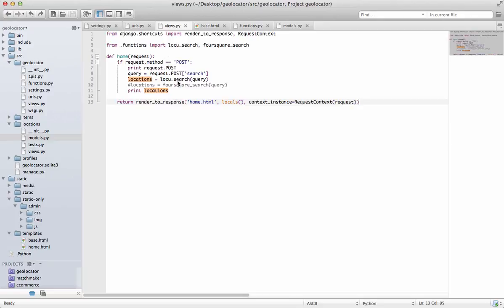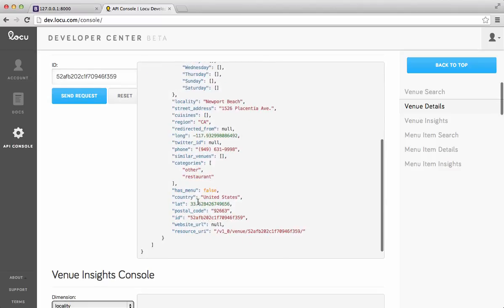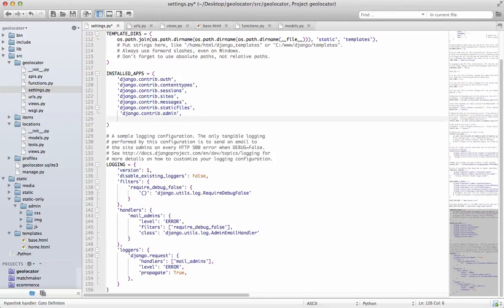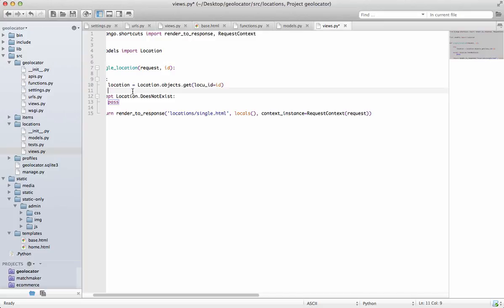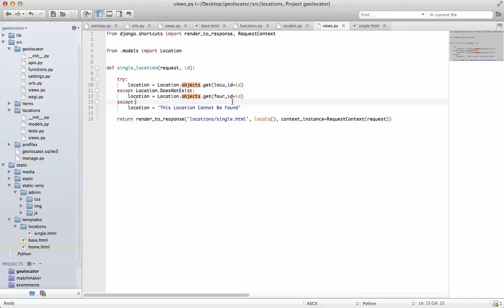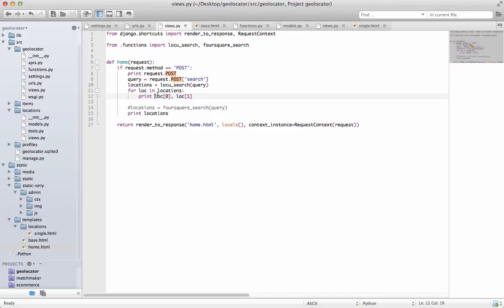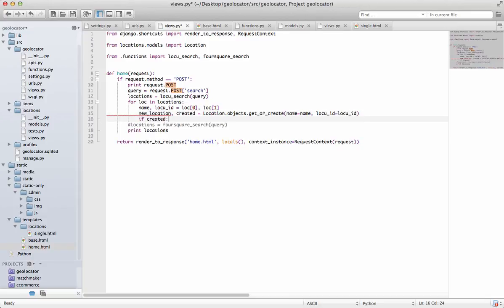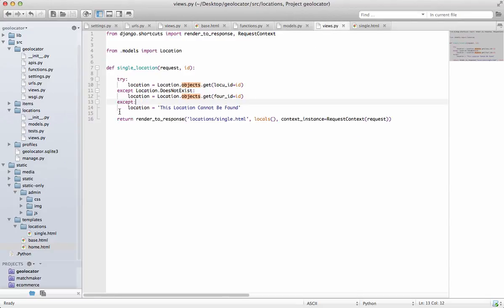0407 Setup Location App Url